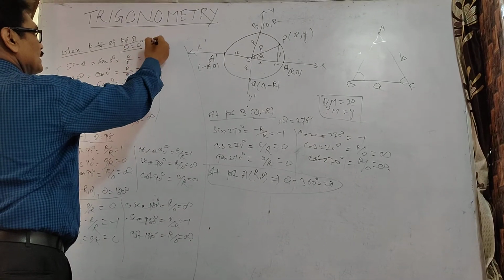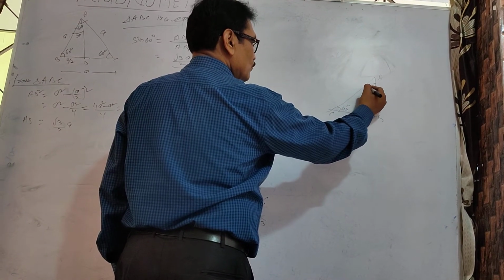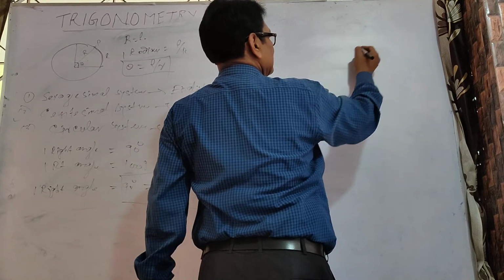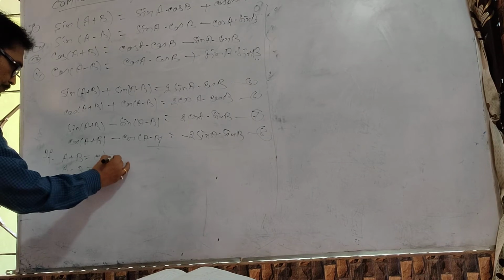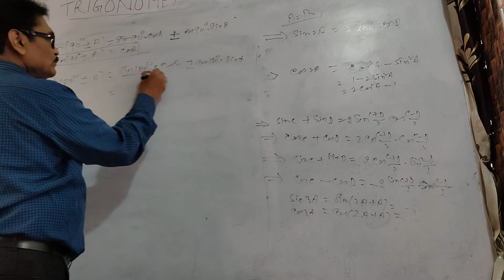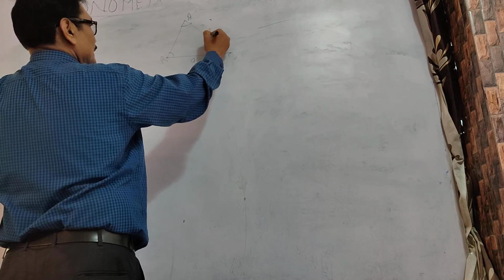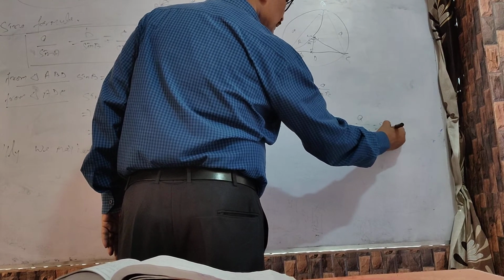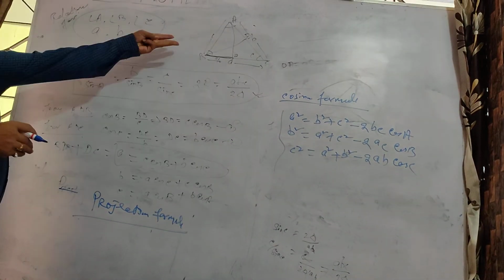TRIGONOMETRY: Lecture-( part- ll)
Measurement of angles of a triangle.